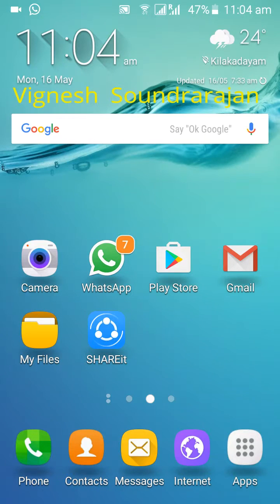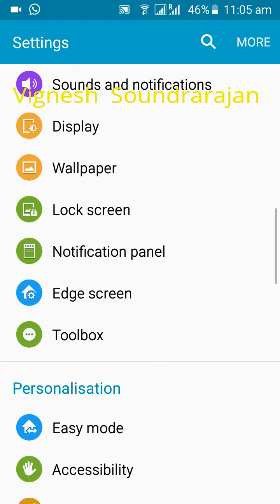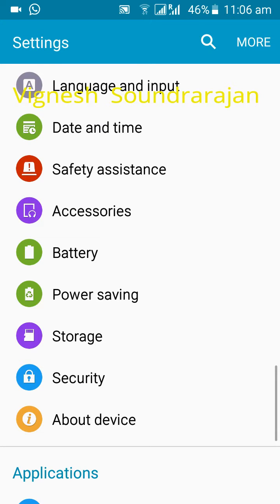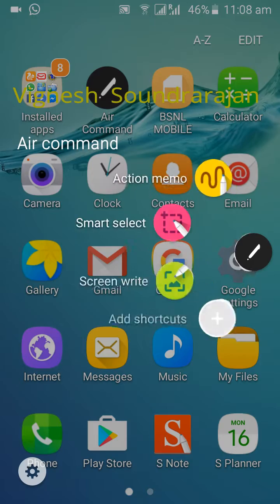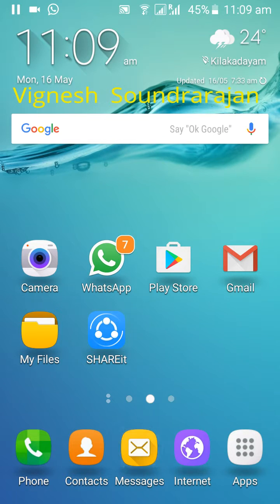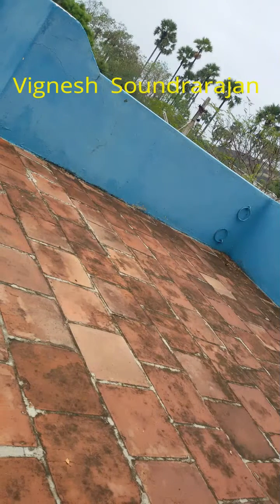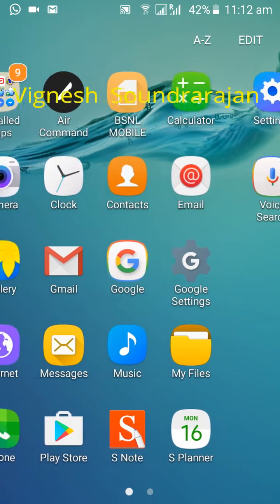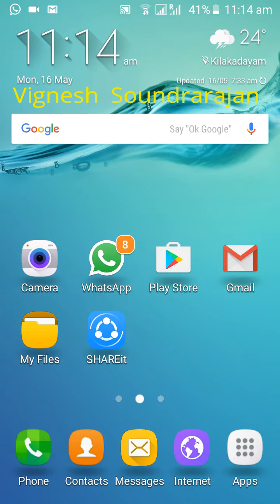Aditya ROM 2.1 Review on Grand 2 | S6 Port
Here is the Link to FIX ALL BUGS IN ADITYA ROM 2.1 and Aditya ROM original Thread